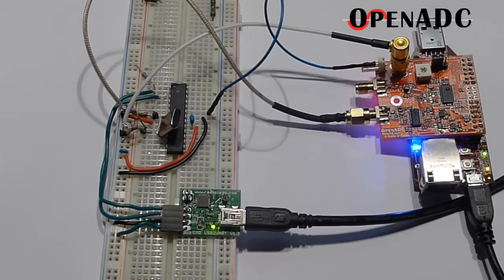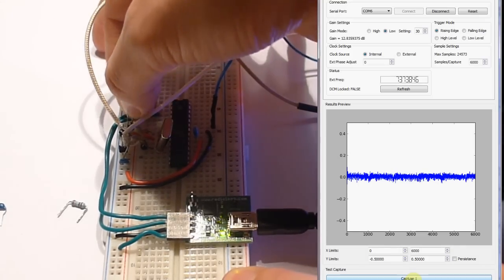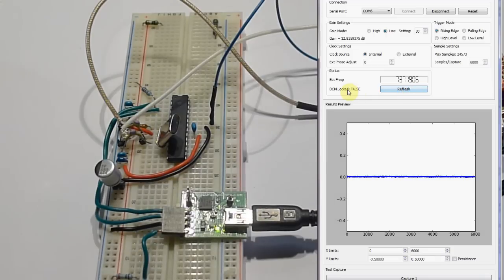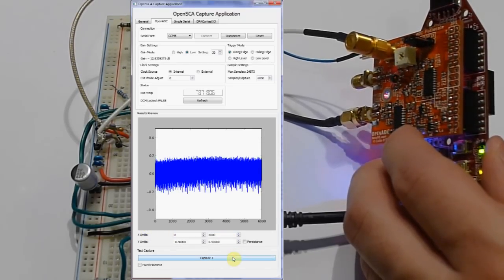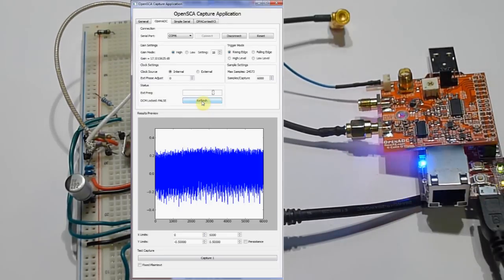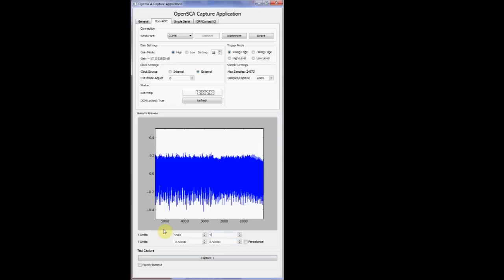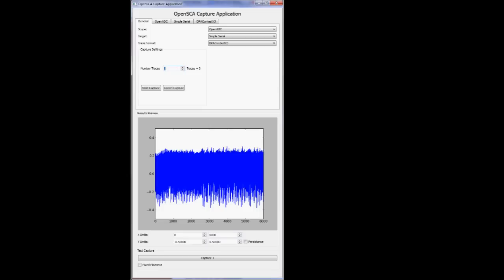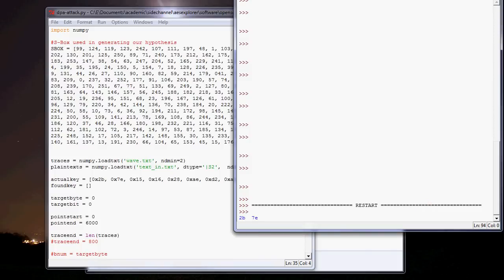Differential Power Analysis (DPA) with the OpenADC Targetting an AVR